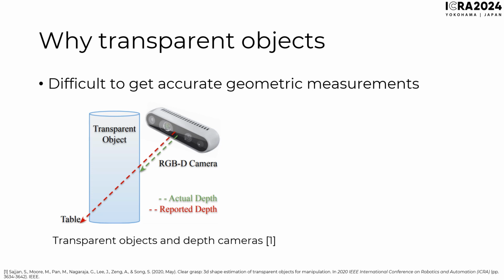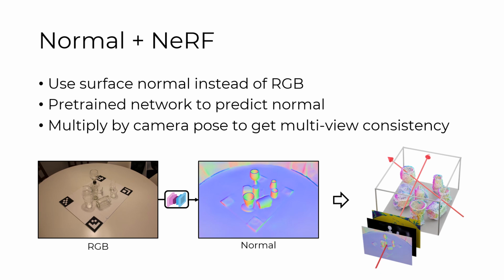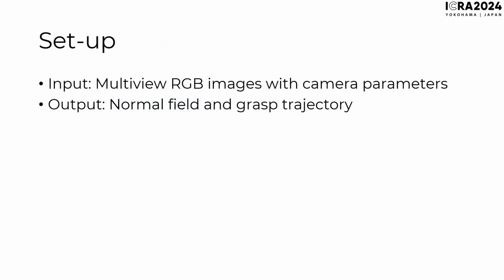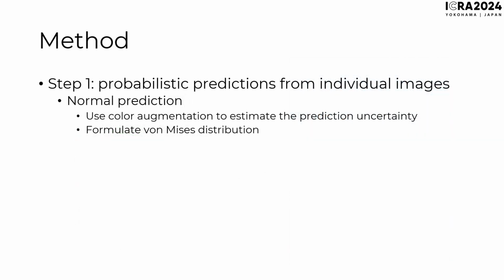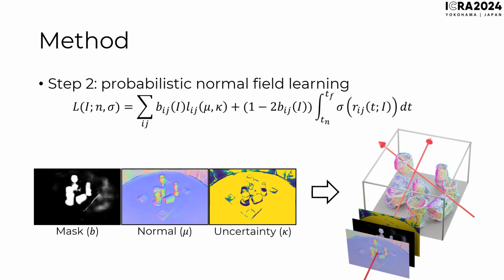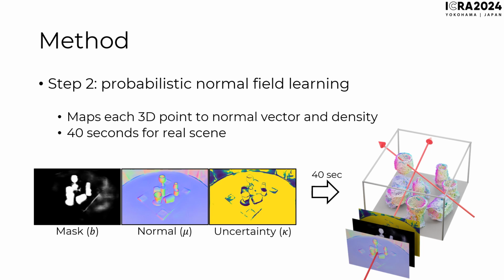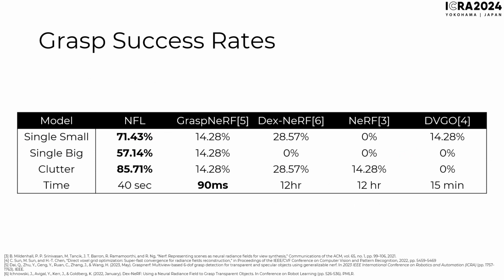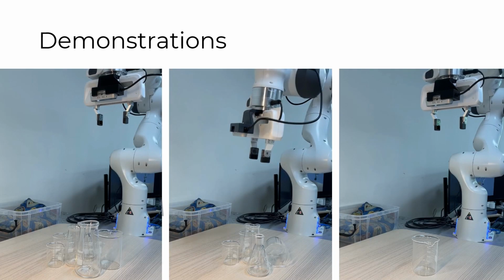NFL: Normal Field Learning for 6-DoF Grasping of Transparent Objects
Junho Lee, Sang Min Kim, Yonghyeon Lee, Young Min Kim
IEEE Robotics and Automation Letters 2023